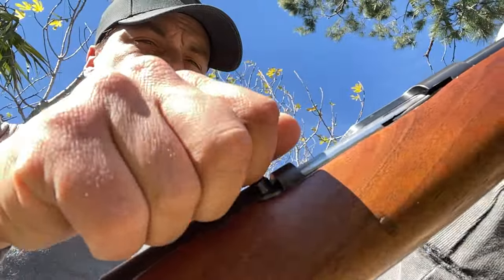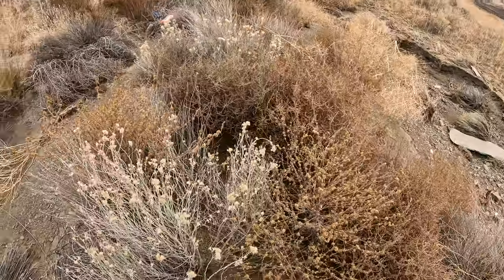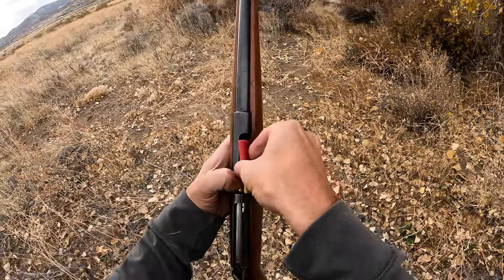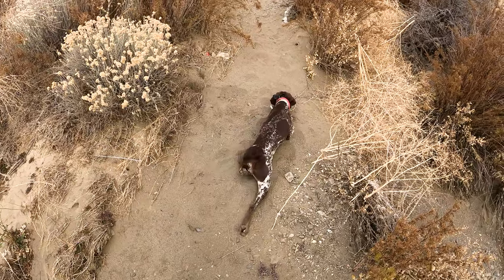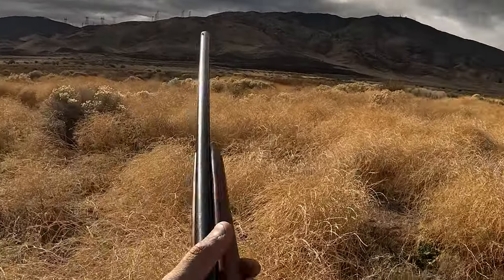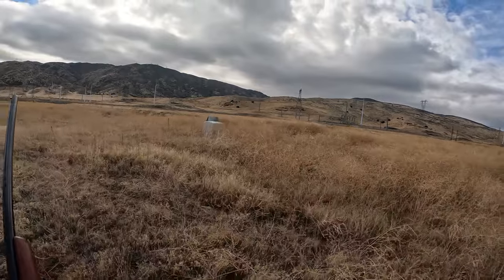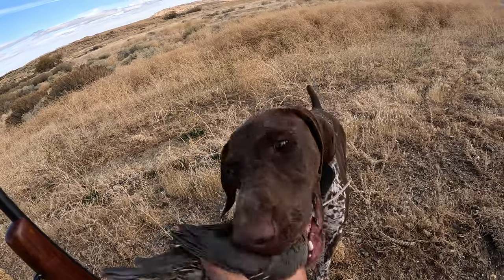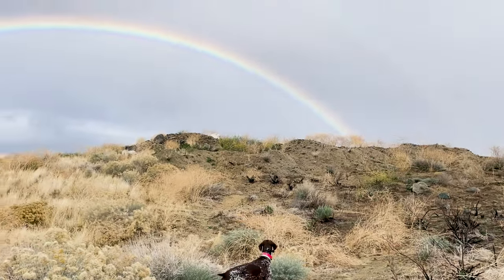Trying to hunt QUAIL with a bolt action .410!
I tried to handicap myself by using my bolt action .410 for quail hunting. Crushed it anyways!

➡️ Get my custom Valley and Gambels Quail calls at my Etsy shop

Been doing very well hunting this season so I tried to give the quail more of a chance by handicapping myself using a difficult weapon. A bolt action, full choke, .410 shotgun for a challenge. Turns out I'm a savage even with a small bore and the birds didn't fair very well.

My intention had been to try and only shoot pointed birds over Mina but that plan dissolved for the first half of the day. I knew hitting birds would be difficult with the small bore shotgun so I wasn't able to resist dropping some non pointed birds that presented good shot opportunities.

0:00 What I'll be trying to hunt with
1:29 Search for birds
2:10 Picking up singles
10:06 Better points start
11:43 Large covey stalk
13:42 Mina finishing strong
18:08 Not a bad day